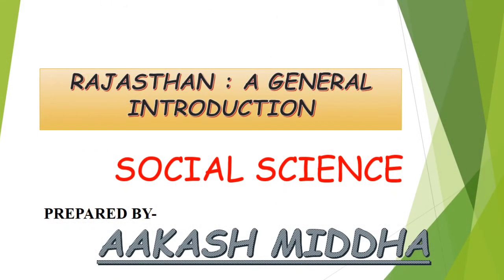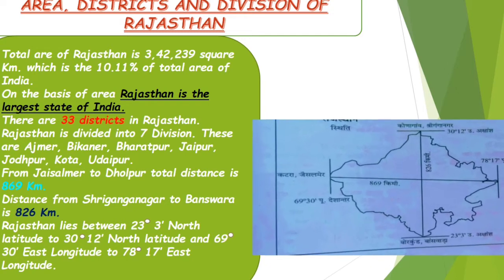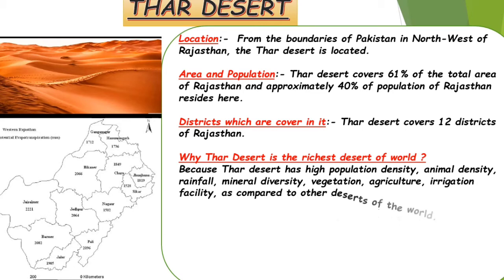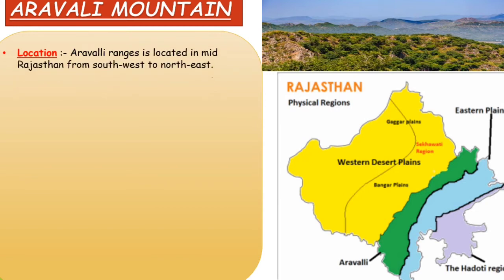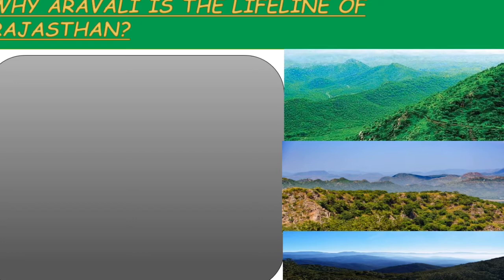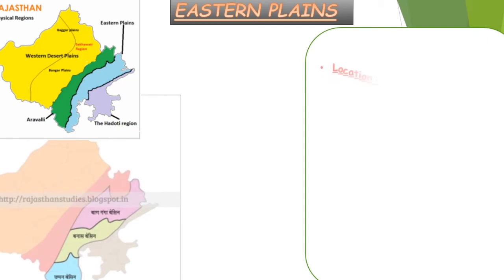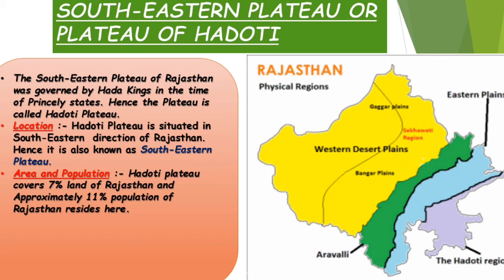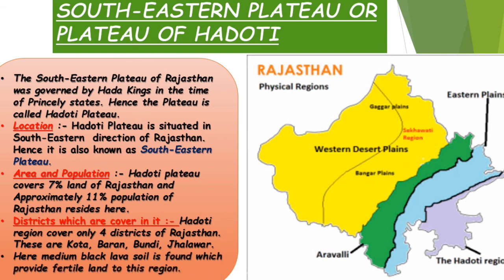Rajasthan: A introduction for class 8th RBSE/RAJASTHAN EXAM/OLD SYLLABUS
This video is for all students those want to understand the Rajasthan location ,Area and its physical region.

PDF of this video is available at our WhatsApp and Telegram channel.